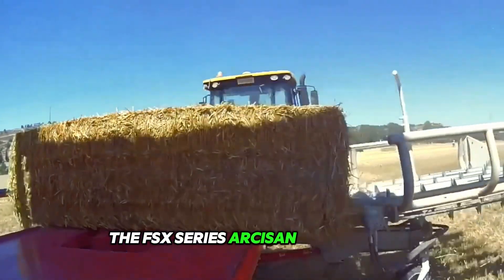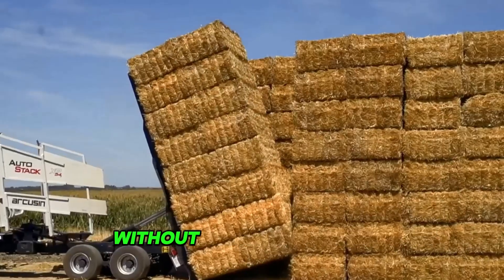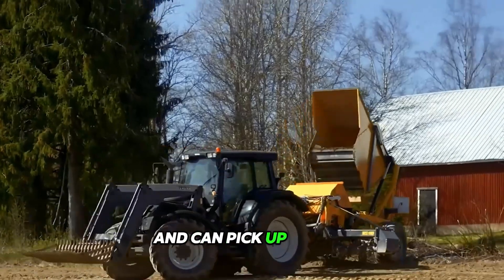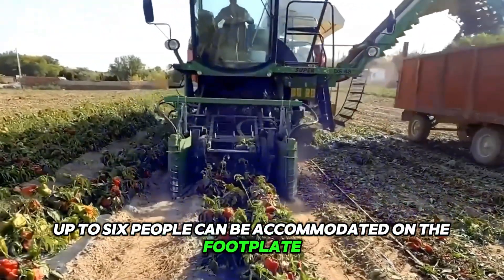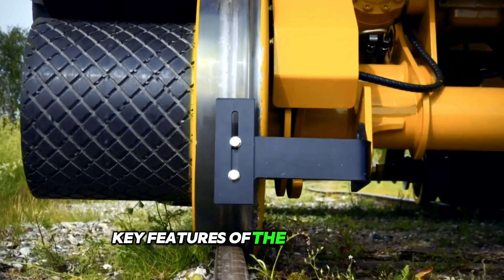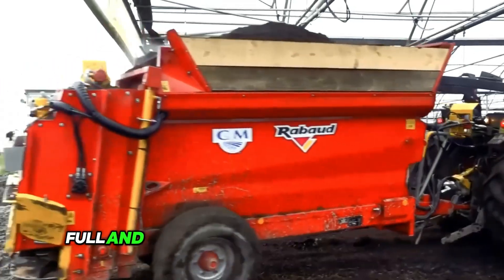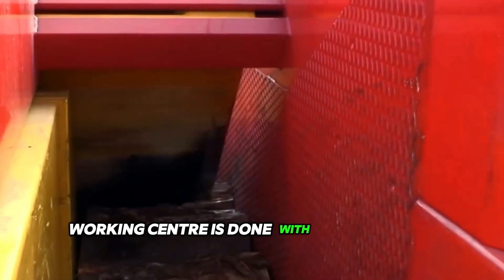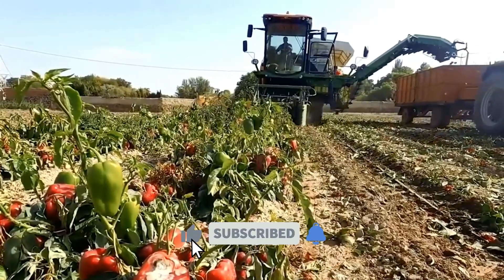Ultra Amazing Heavy Equipment Machines Just WOW!